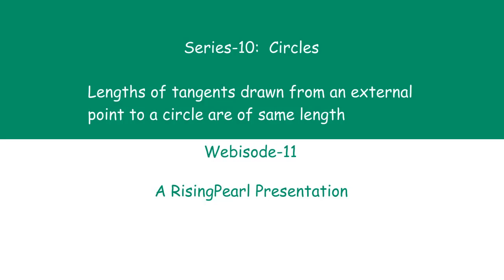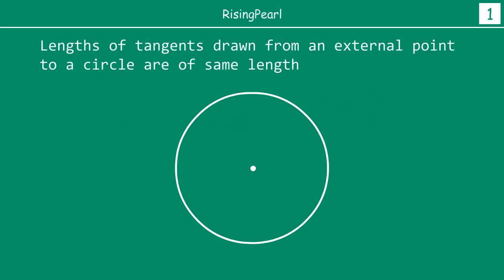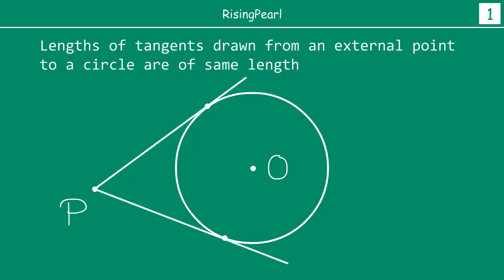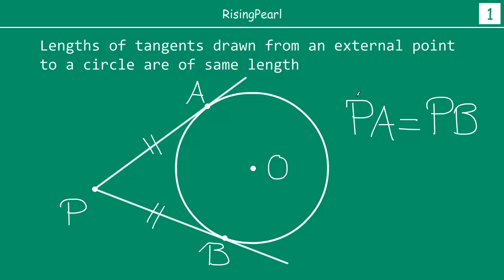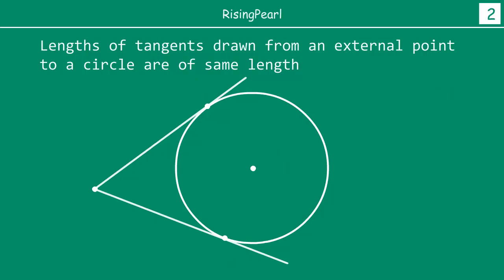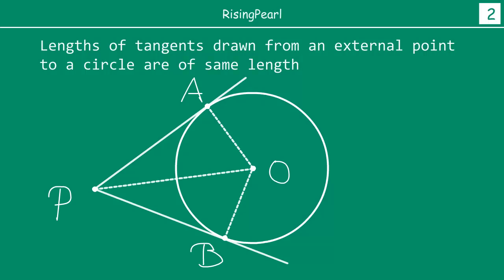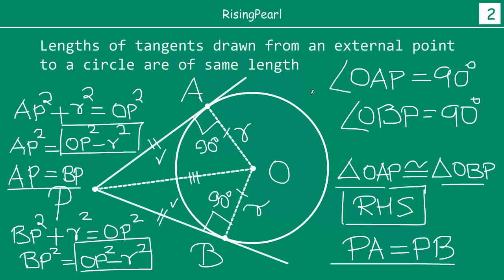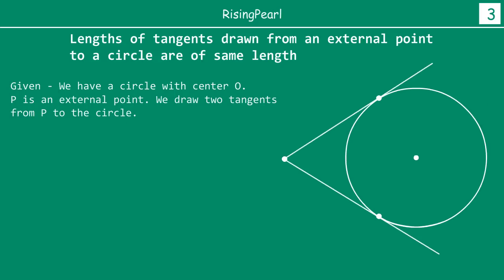Circles - 11. Lengths of two tangents drawn from external point to a circle are SAME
Hi Friends,
This is the eleventh webisode of our series-10 on "Circles".

In this webisode, we learn the second of the two theorems of this series. We learn that there can be only two tangents drawn from any external point to a given circle. We learn tha these two tangents will ALWAYS be of EQUAL lengths.